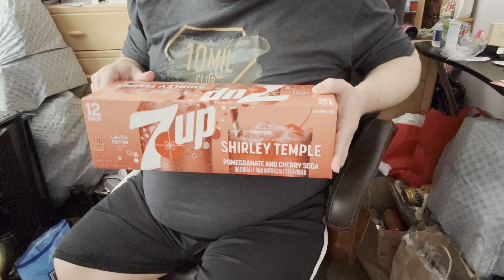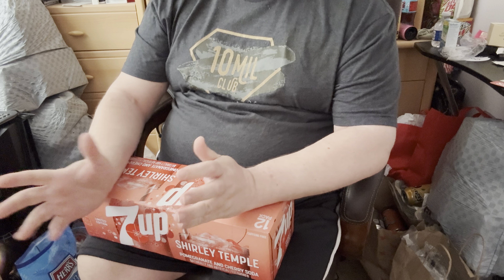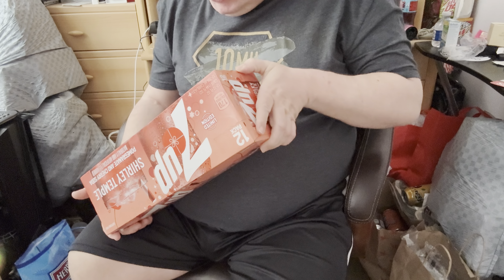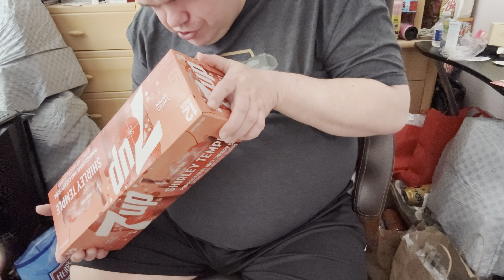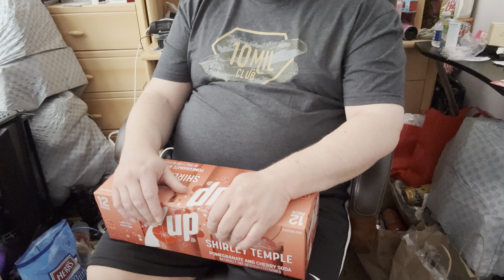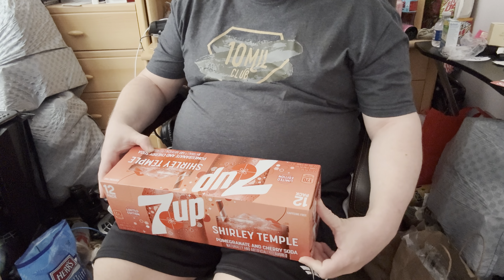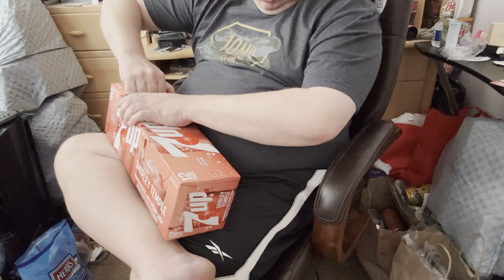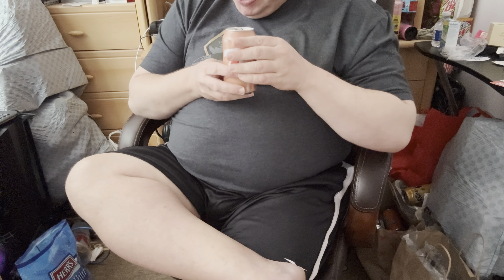Soda Review #84: Shirley Temple 7UP Limited Edition